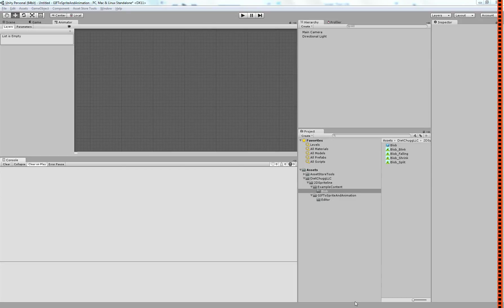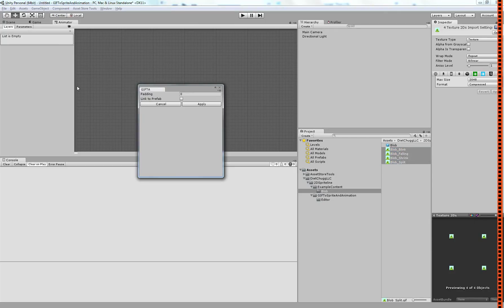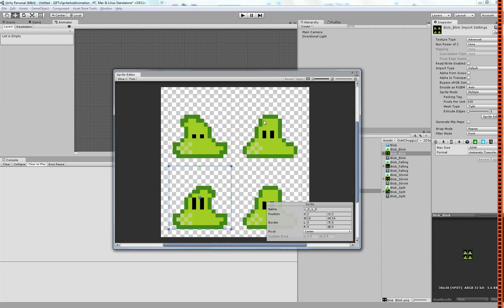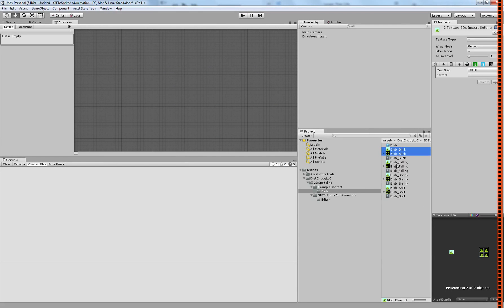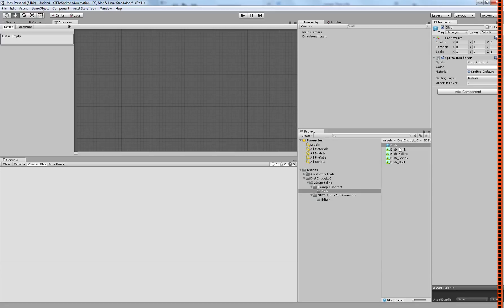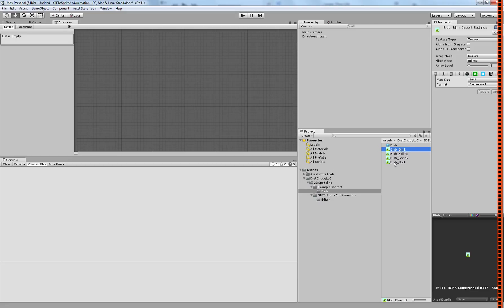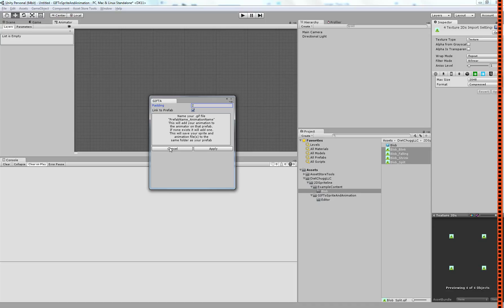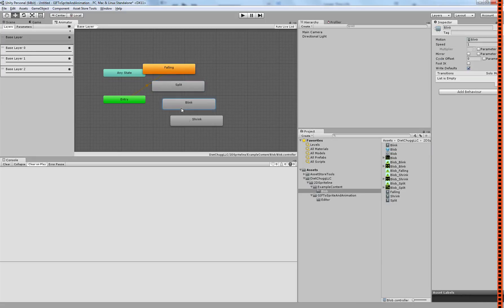GIF To Sprite And Animation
This tool is designed to make converting all of your GIF files into sprites and animations a breeze!